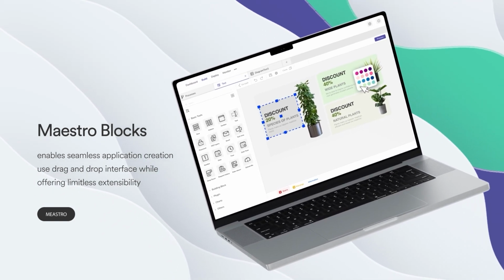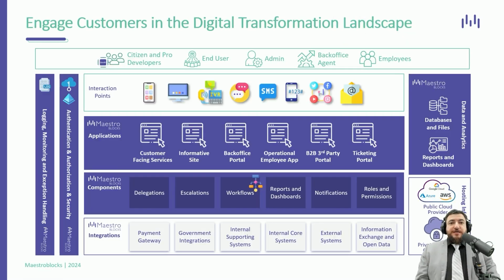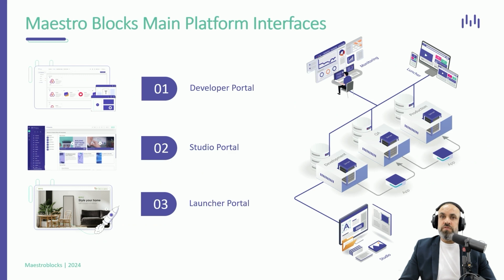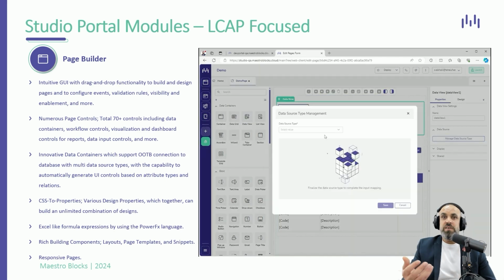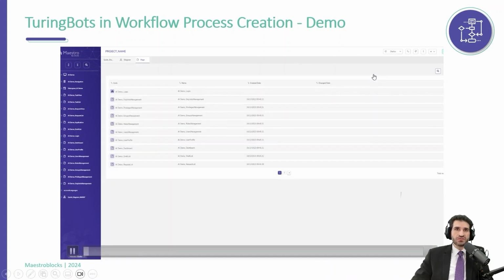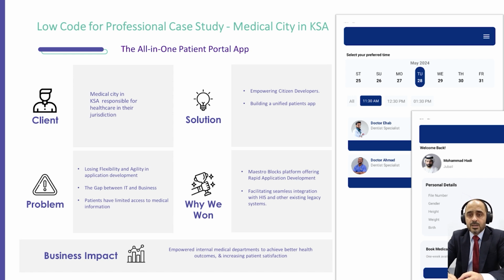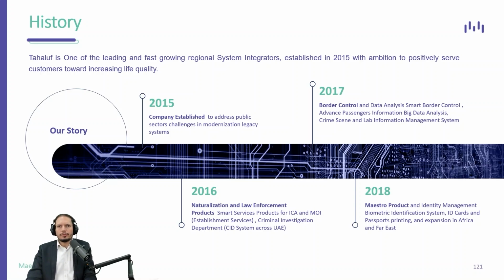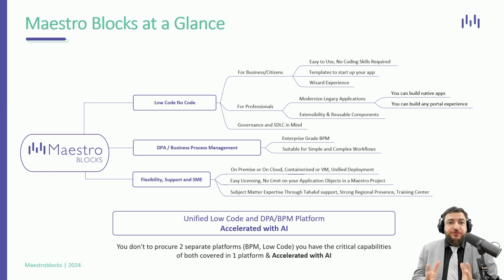Maestro Blocks Low-Code & Digital Process Automation Platform Overview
Watch an overview and demonstration on the main capabilities of Maestro Blocks Low Code and Digital Process Automation Platform including ‘’TuringBots’’ in action by the Maestro Blocks team.
Discover the specific advantages of Maestro Blocks' Low Code and Digital Process Automation platform, and how it's tailored to accelerate your digital transformation journey for both Citizen/Business Developers and Professional Developers.
Moreover, the intervention of AI Assisted Development with our Low-code platform with advanced business process management capabilities will lead to the implementation of best practices with expert knowledge embedded within AI, resulting in a better SDLC journey and faster time to market.
For more information about Maestro Blocks, visit Maestro Blocks website.